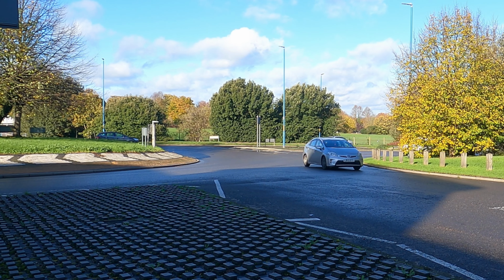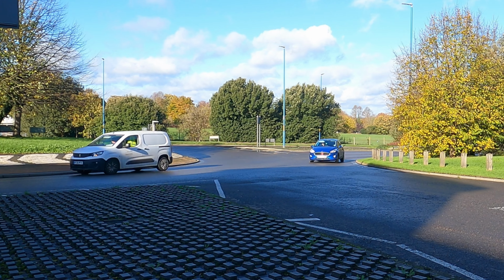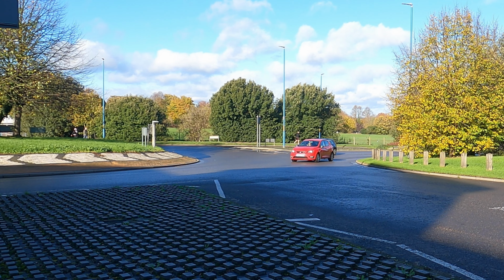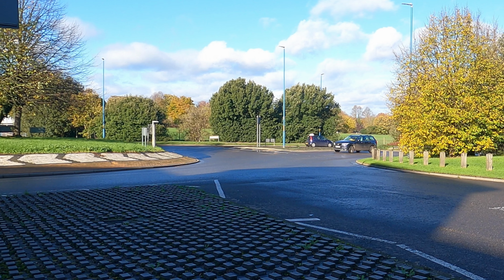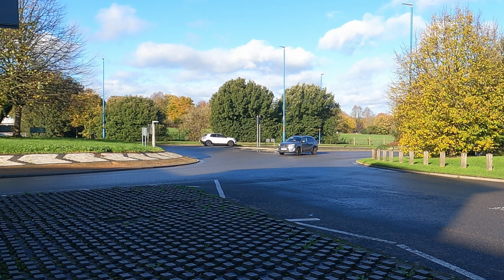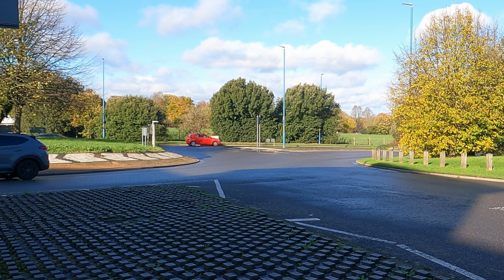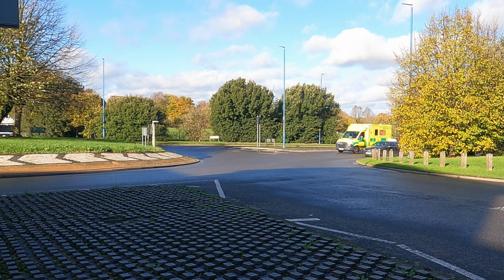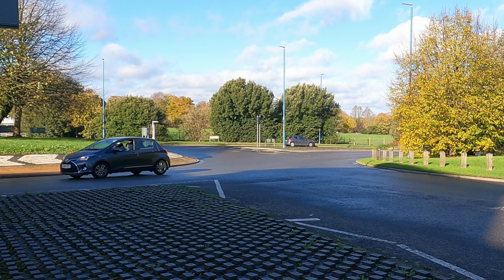Safe Gaps On Roundabout - How To Join Roundabouts Safely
Judging safe gaps on roundabouts needs practice and this video will show you some top tips and how to join roundabouts safely. A safe gap on a roundabout is one that is big enough for you to join the roundabout and not cause another car to slow down or change direction.

I have set the camera to give you a great drivers eye view of a roundabout and then I talked about what makes a good gap to join a roundabout and some tips for finding safe gaps on roundabouts. If you spend time practicing finding gaps on roundabout driving then it will become a little easier with safe practice.

Roundabout driving is a driving test skill that needs practice and passing the driving test is made easier if you are confident with roundabout driving and finding safe gaps to join roundabouts.

👍 For learners car insurance visit the link below for a quote. They will even give you an Amazon gift card if you take out insurance.

📖 To study for the Theory Test in a fun way check out this app

SEO and Keywords powered by TubeBuddy take a look for yourself

?sub_confirmation=1

Chapters
00:00 Introduction to gaps on roundabouts
00:25 Vehicles from the back of the roundabout blocking traffic
01:00 Vehicles coming out of the road on our right
02:35 Rules For Roundabouts
05:00 Emergency vehicle on roundabout